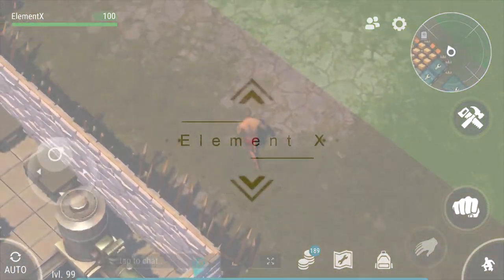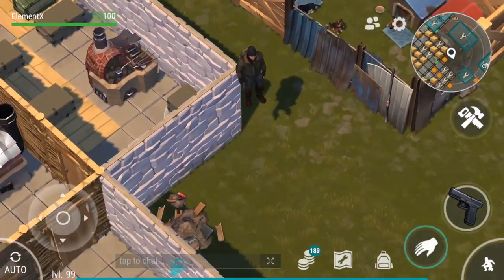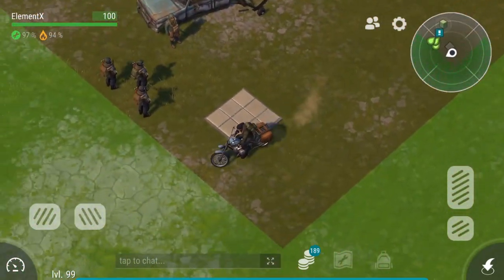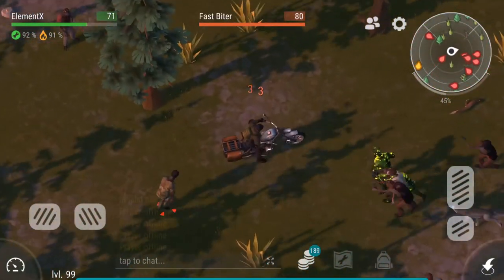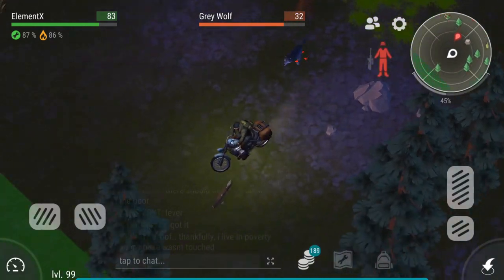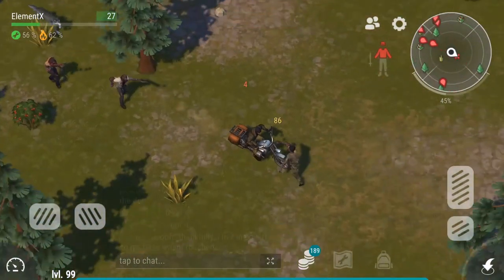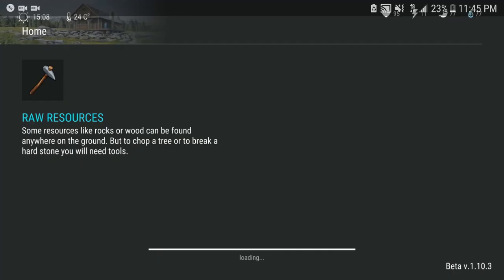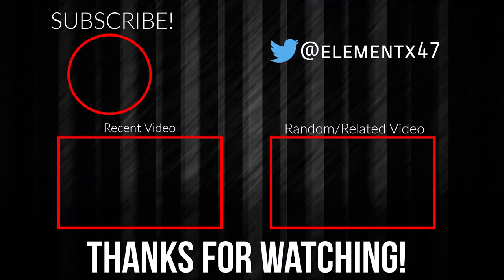UPDATE 1.10.3 REVIEW!! (DRIVABLE CHOPPER & FLOATING GLITCH?!) - Last day on Earth: Survival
So the new last day on earth 1.10.3 update has came out globally and the drivable choppers are now added in the last day on earth. the wall glitch is also found and its interesting..